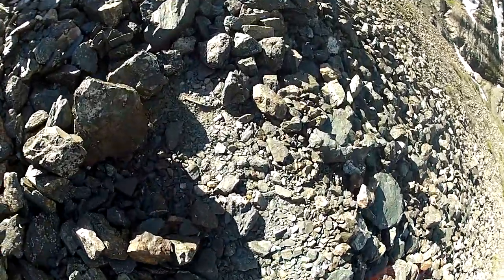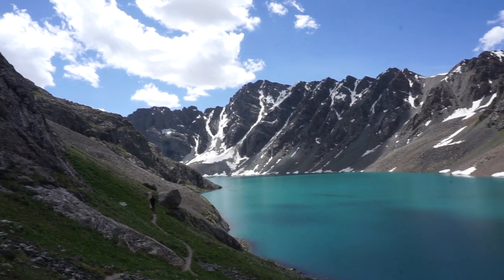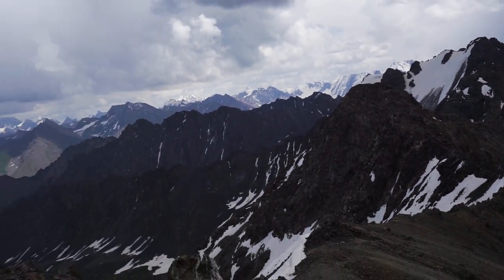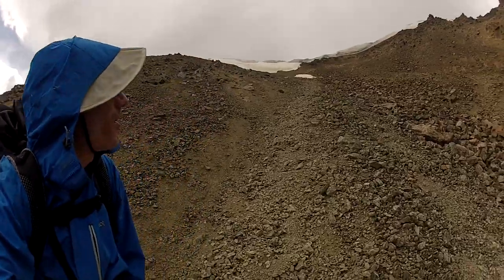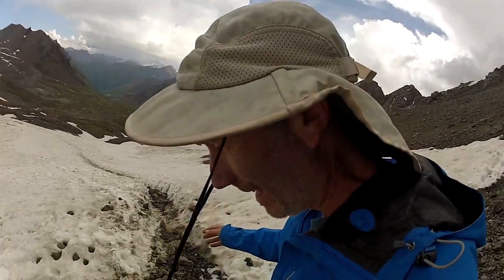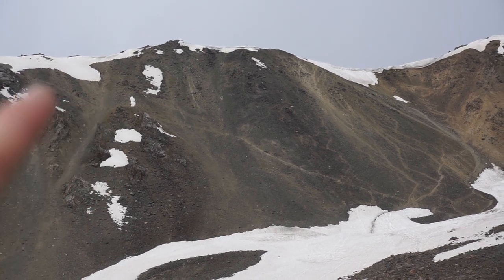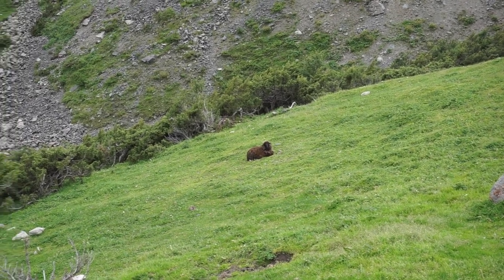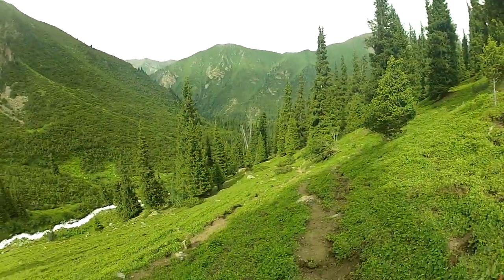Kyrgyzstan / AlaKul/Alakol Trek - Difficult and fun parts explained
Trek with me up to AlaKul/AlaKol lake and mountain pass (3860m) and down through an extremely steep descent, crossing a river and a beautiful meadow towards Altyn Arashan.